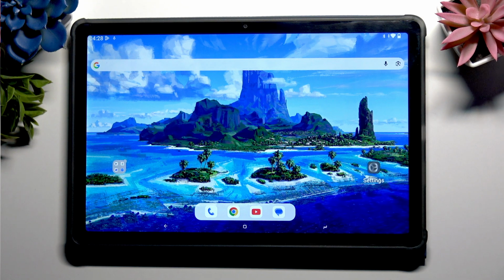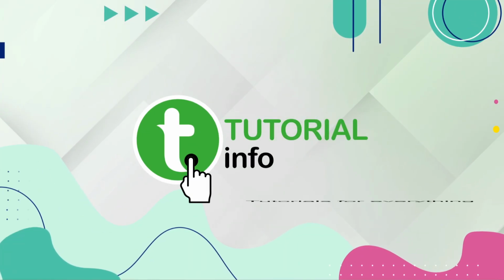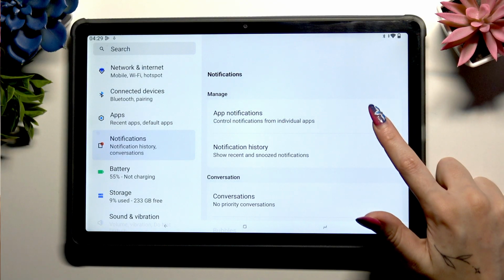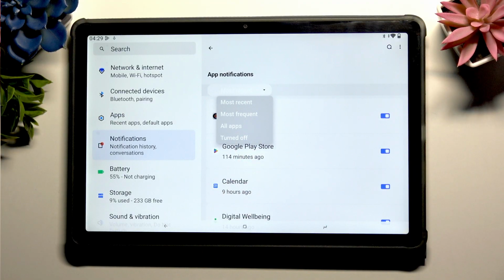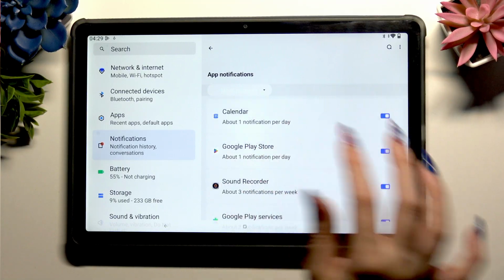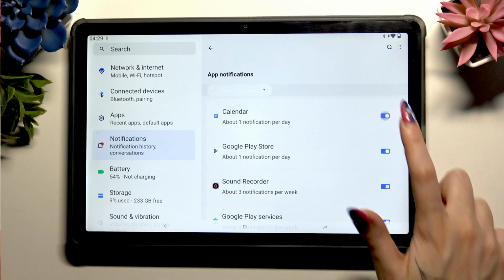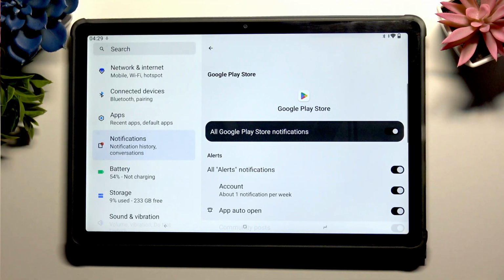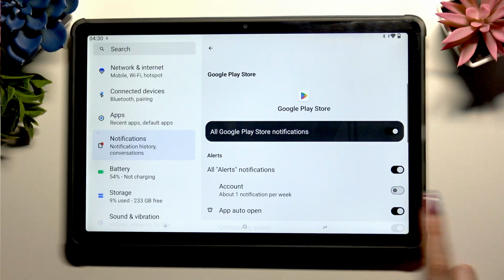BLACK SHARK Pad 7 Pro – How to Turn On or Off App Notifications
Want to control which apps send alerts on your BLACK SHARK Pad 7 Pro? In this video I show you how to turn app notifications on or off so you can manage what reaches you. You'll open Settings and tap Notifications, then select APP NOTIFICATIONS to see a list of all installed apps. You can sort the list by most recent notifications, most frequent, all apps, or apps with notifications already blocked. Use the blue switchers next to specific apps to block them, and grey ones to turn them back on. For more control over features like recording notifications, tap directly on the app name in the left column.

How to turn off app notifications on BLACK SHARK Pad 7 Pro?
Where is the APP NOTIFICATIONS menu on BLACK SHARK Pad 7 Pro?
Can I sort apps by notification frequency on BLACK SHARK Pad 7 Pro?

0:00 Intro - BLACK SHARK Pad 7 Pro overview
0:15 Launch Settings and tap Notifications
0:21 Select App Notifications and sort apps
0:41 Use blue switchers to block notifications
0:52 Tip: Tap app name for details
1:12 Outro - like and subscribe